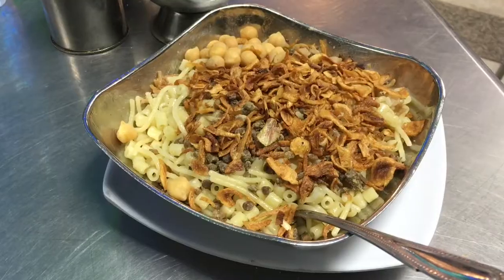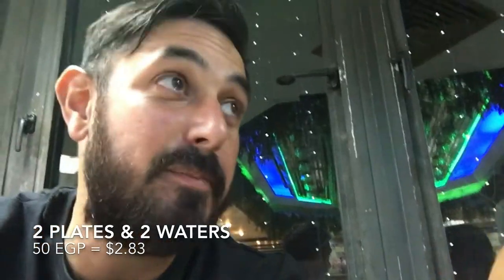Cairo, Egypt (Zo & Marimar Episode: 44)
Egypt! Pyramids, Tombs, Pharos, God’s, Goddesses, ancient burial grounds, Sphinx, & koshary! Egypt is a hell of a ride! So much going on and so much to learn. The history alone is worth visiting time and time again. We learned a lot on this trip and are convinced that humans alone couldn't build these amazing and unexplainable structures that continue to stand until this day. See for yourself!